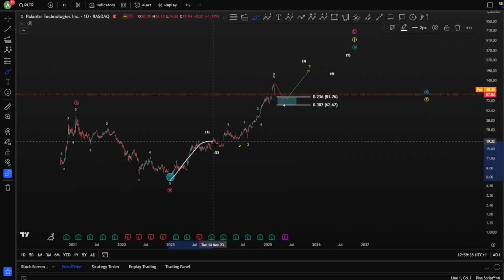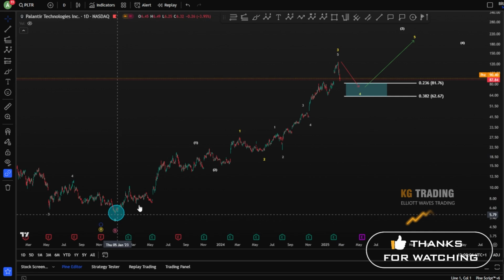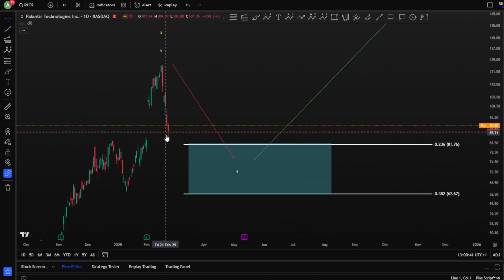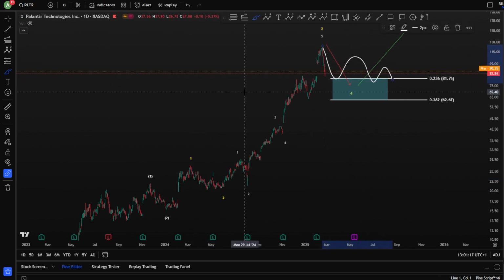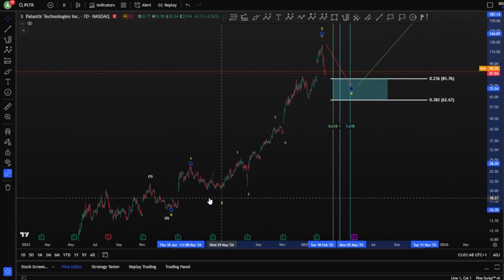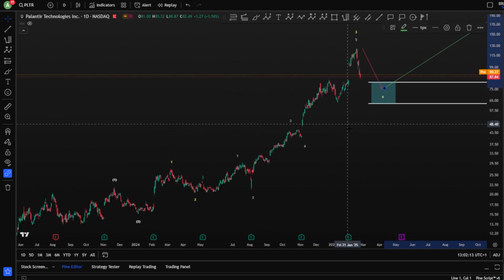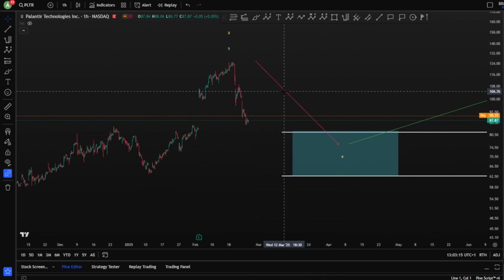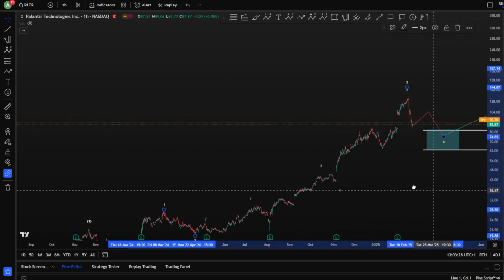Palantir (PLTR): Deeper Correction or Rebound Ahead? | Elliott Wave Stock Analysis